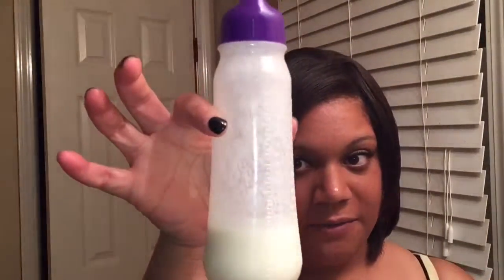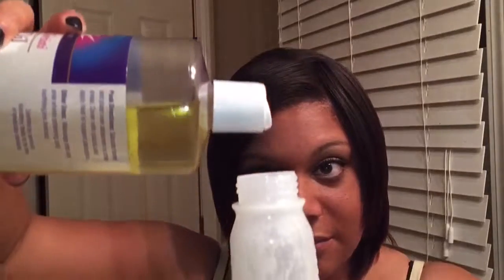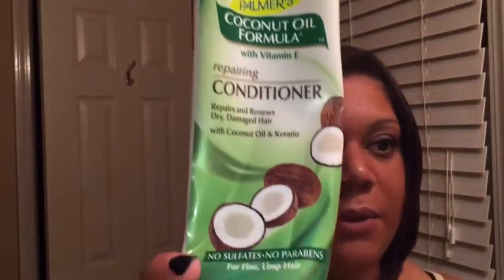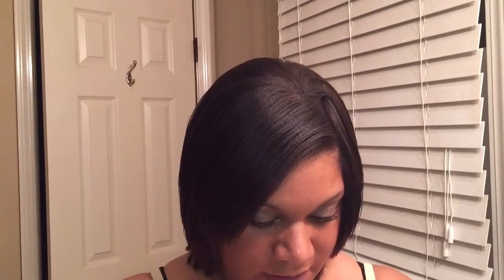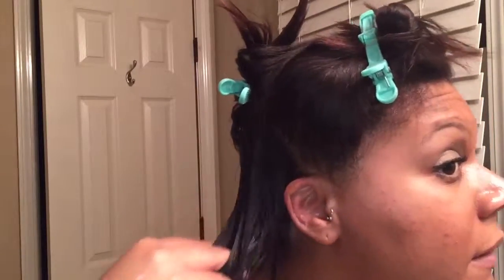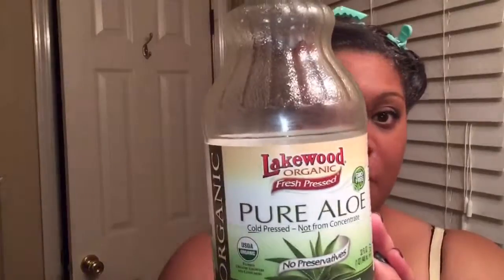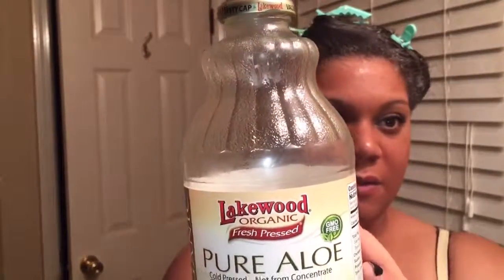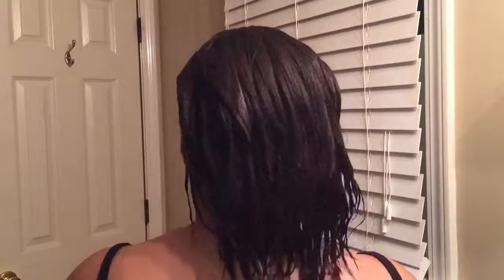Japanese Hair Straightening Deep Condition and Shampoo Routine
Japanese Hair Straightening on African American Hair

Shiseido Crystallizing Straight Thermal Straight System

Stylist: Tim
My salon: Lee's Salon

The products used:
The great value honey is from Wal-mart.
Spring Valley Tea tree oil is from Wal-mart.
Lavender essential oil is from TJ Maxx.
Peppermint essential oil is from Vitamin Shoppe.
Palma Christi Castor Oil is from Amazon...

Goat's Milk powder is from Wal-Mart.
Organic Coconut Oil is from Sam's Club.
Aloe Vera juice is from Tree of Life.

You can probably find most of these in a health food or vitamin shop. Or shop around like I do for products.